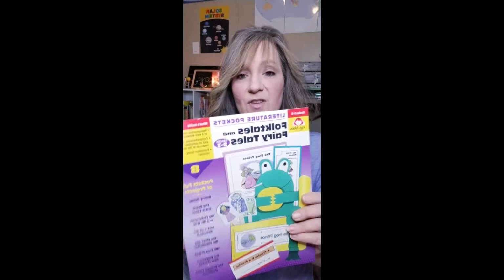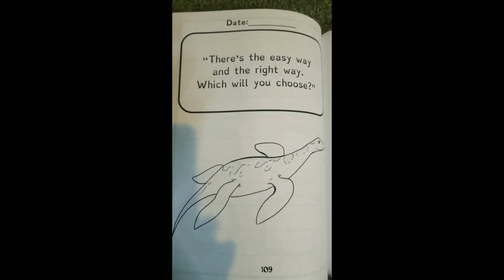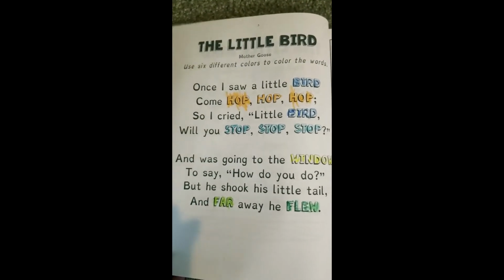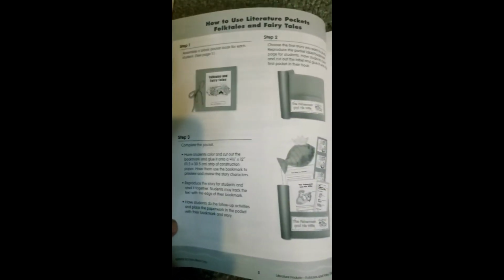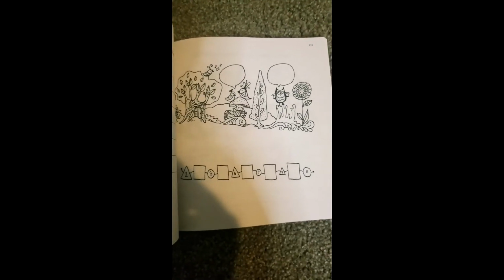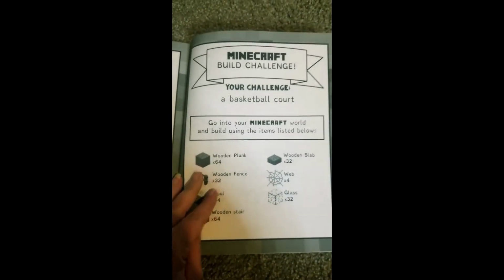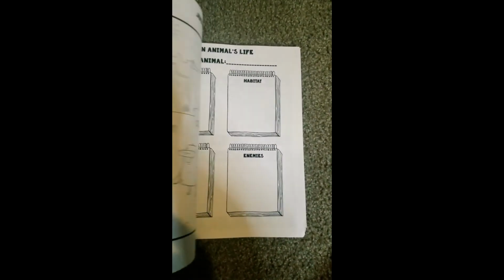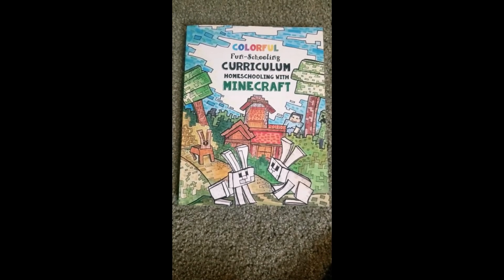Funschooling Flip Through - Thinking Tree Journals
As promised here are a few Fun Schooling Journals that we have.

This is shot from my phone and I hope it comes through ok 😅 .
I really did try to give you an idea of the content in the journals.

Right now we are just using the Poetry Collection, with the Secret Quest of Ideas, and some of the Minecraft Math.
I thought I would show you a couple of other journals that we have on hand and that I am considering.  If I were brave enough, I would use these as a curriculum, maybe we will get there.

Classical Poetry Collection

Folktales and Fairy Tales

Secret Quest - Book of Ideas - 180 Day Personal Journal: Level A - For Beginners

Comic Book Math and Math for Minecrafters

Homeschooling with Minecraft

Mom's 1st Year of Homeschooling Handbook
 (This was so helpful. I can do a quick flip through if I have anyone who is interested )

Camera Quest

Funs Schooling Adventure Book

United States Geography Book

What works for me and mine may not work for you and yours but our hope is that this gives you some ideas.

Be the Sunshine in someone else's day!
~Stef (MiMi)